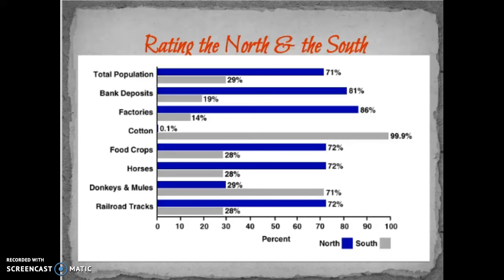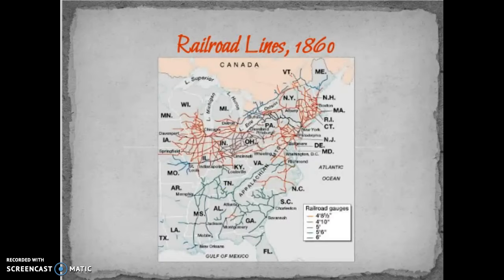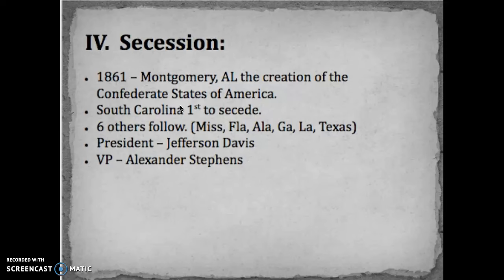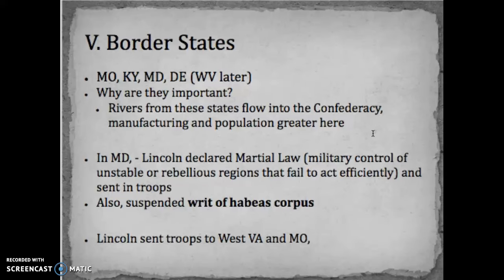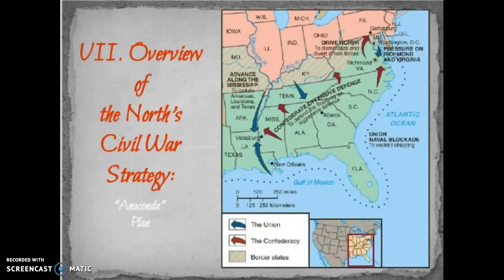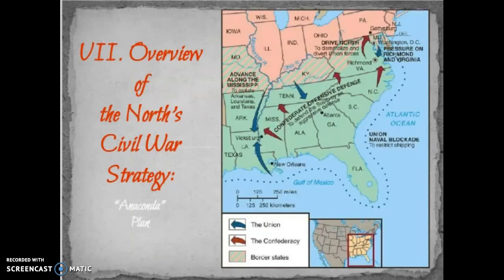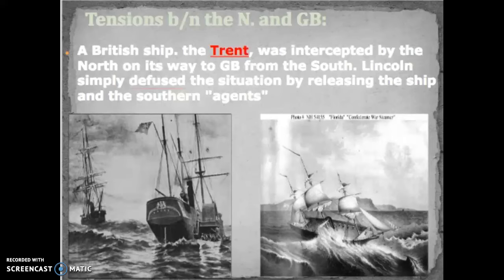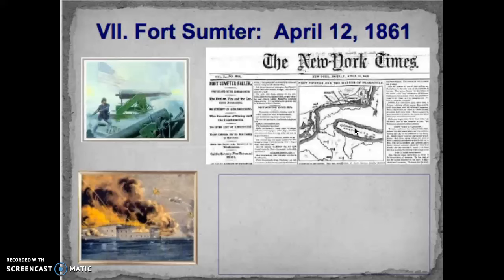Civil War: Secession